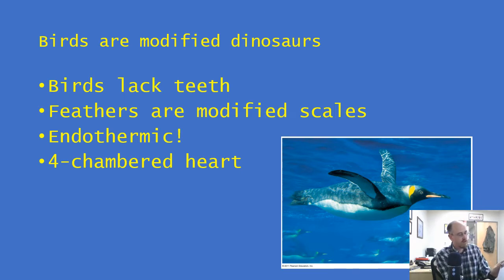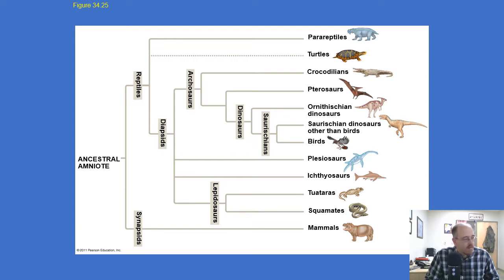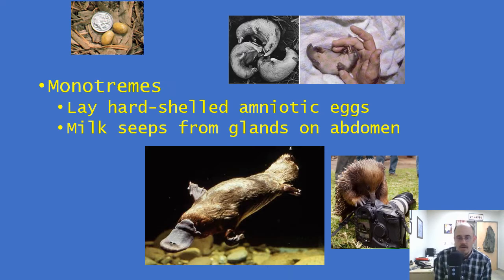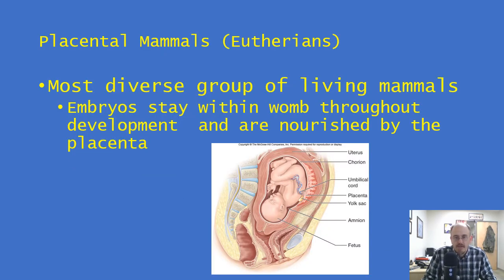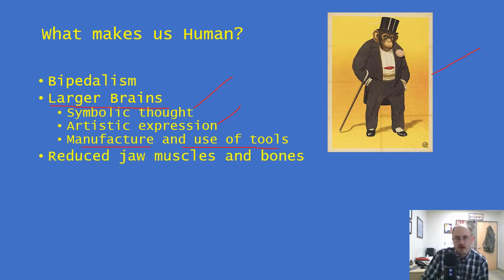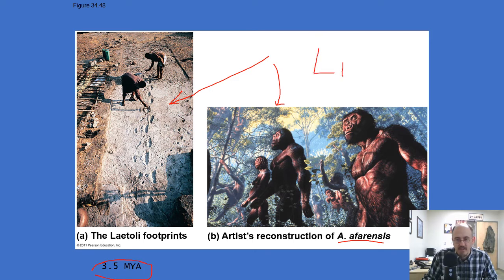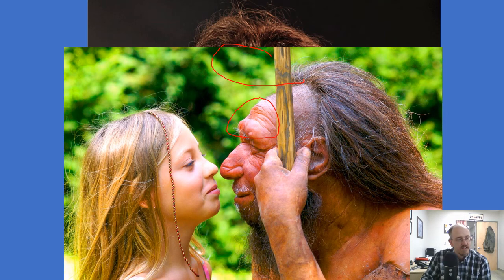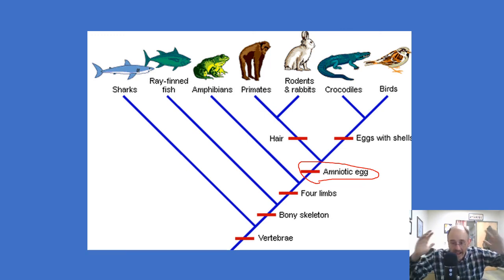Vertebrates Part 3 Mammals and Birds